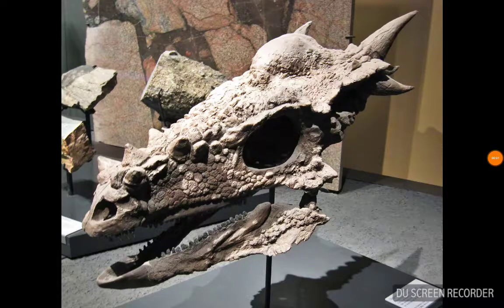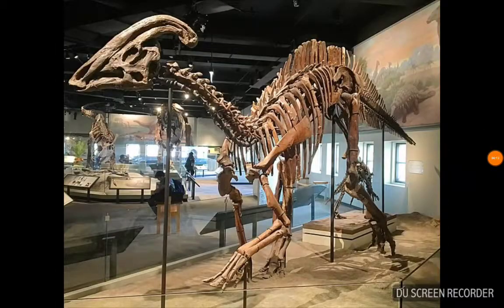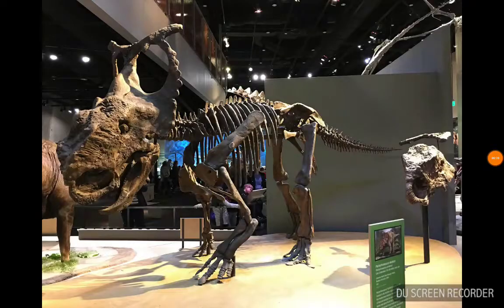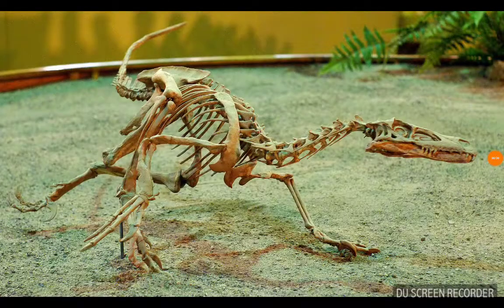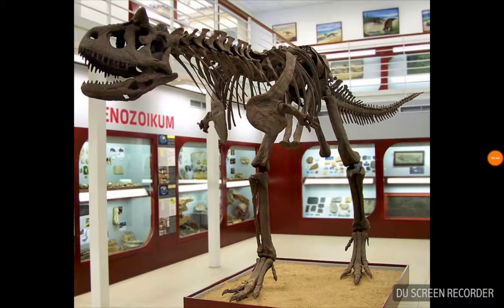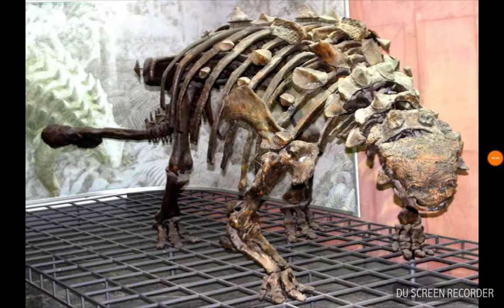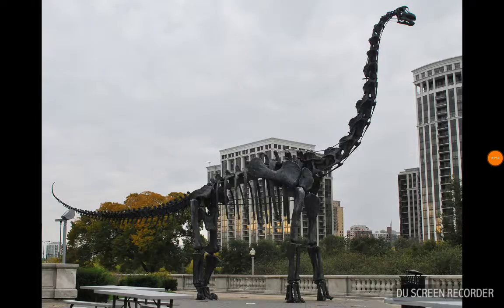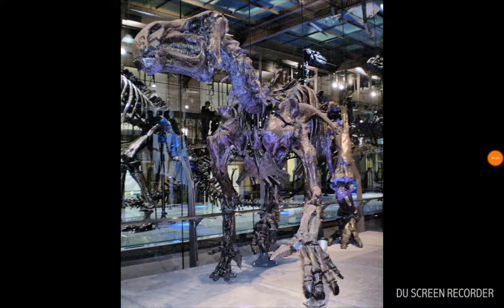Disney's DINOSAUR Models (Text to Speech)